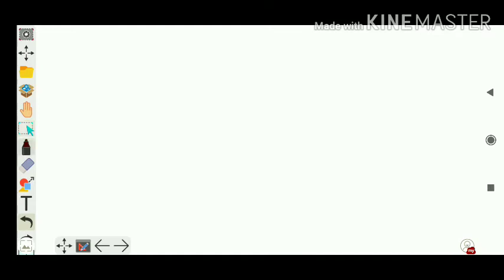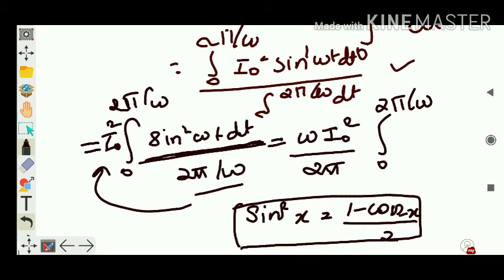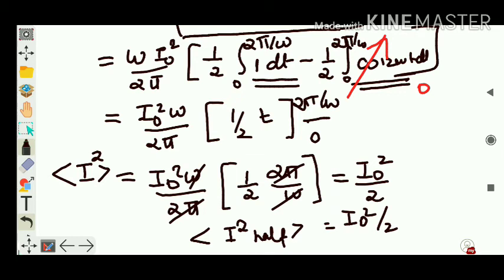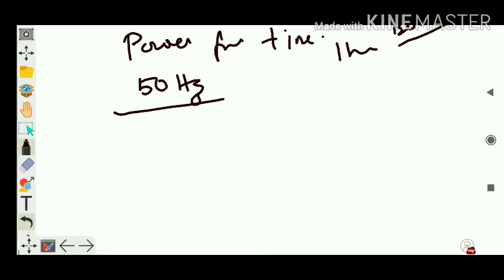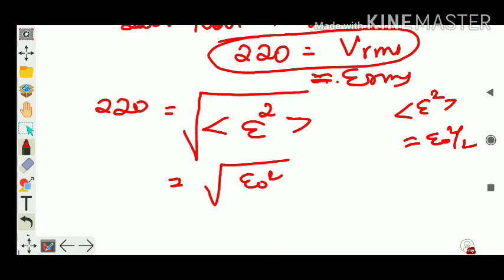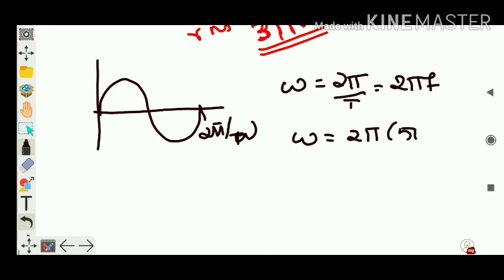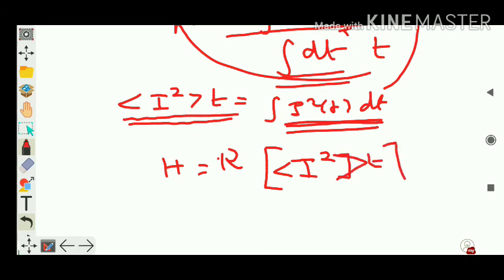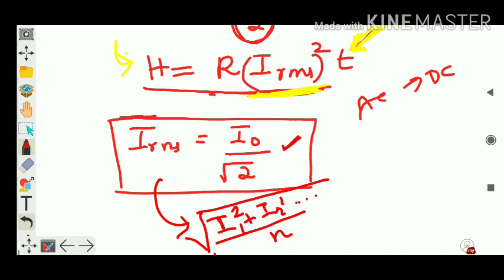ALTERNATING CURRENT -2